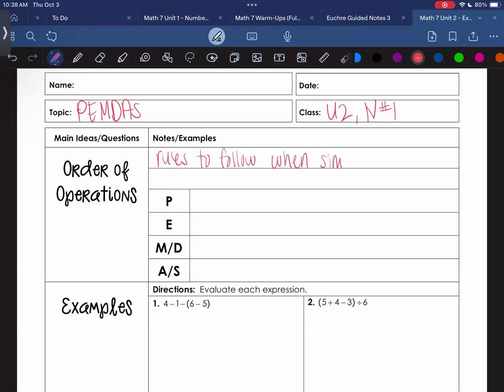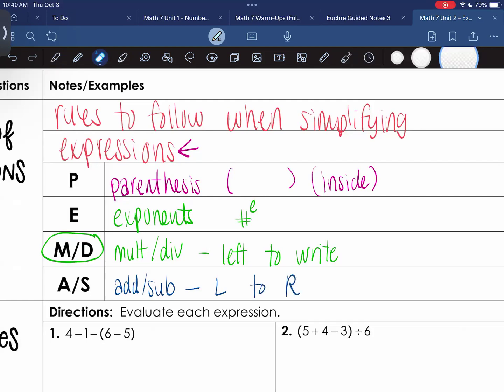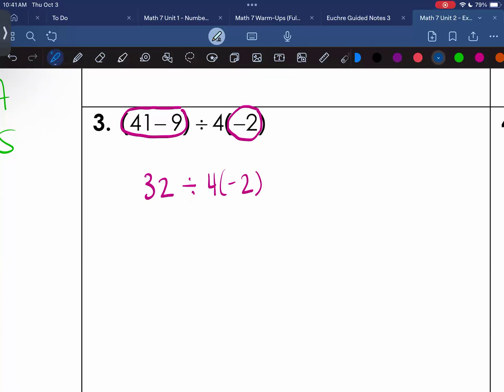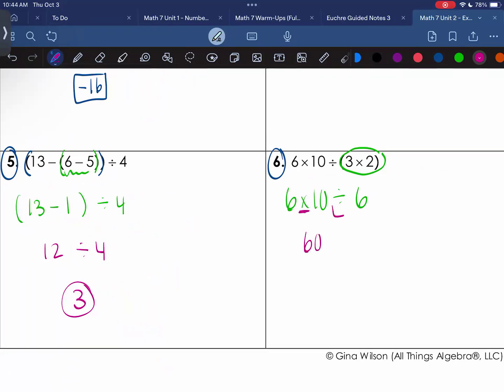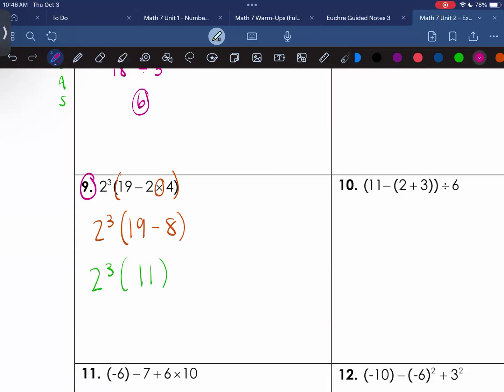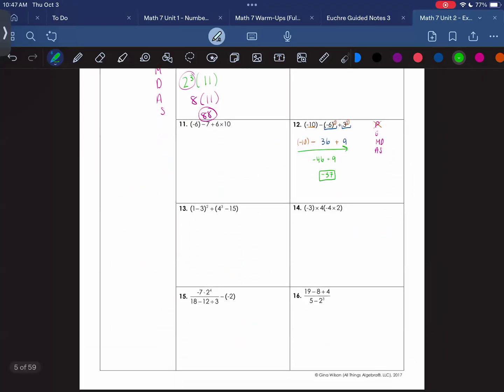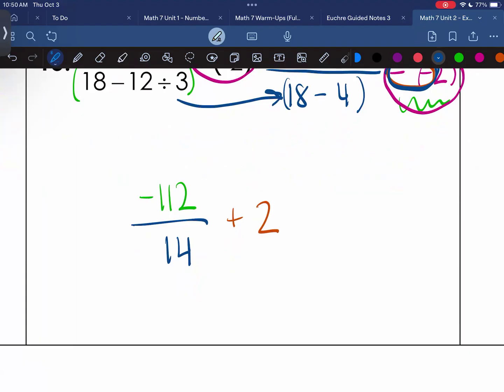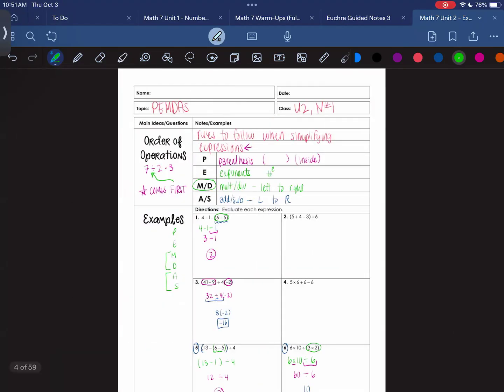Notes 1 (Unit 2)